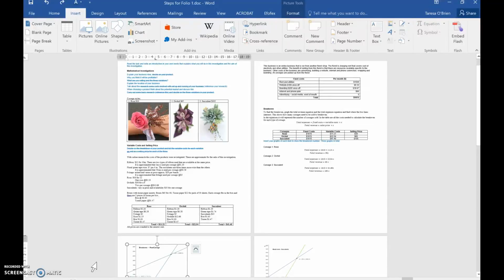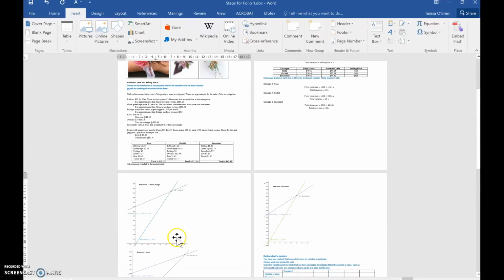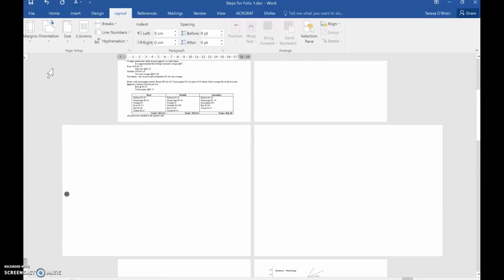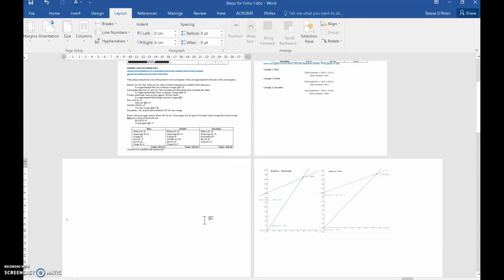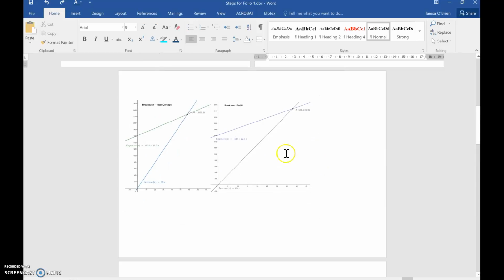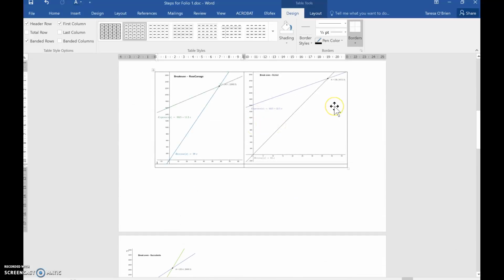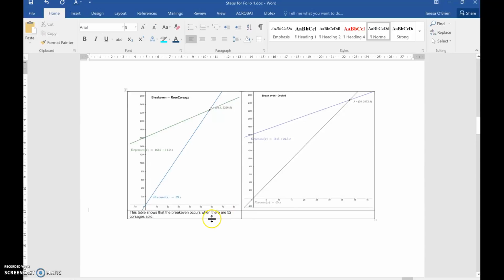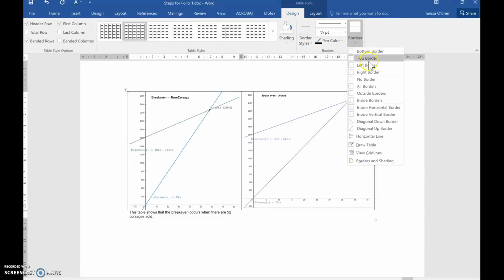Changing the orientation of a page to fit in tables and grap